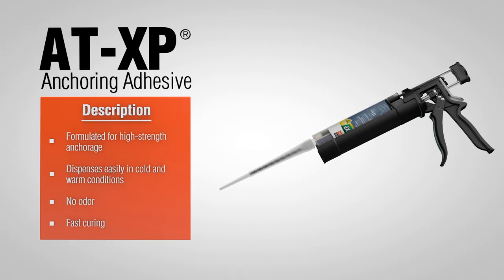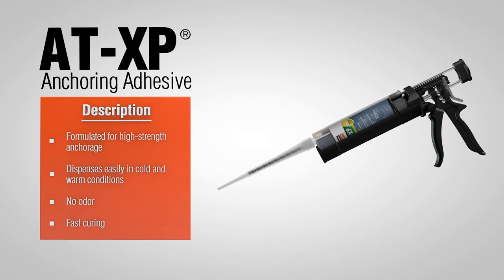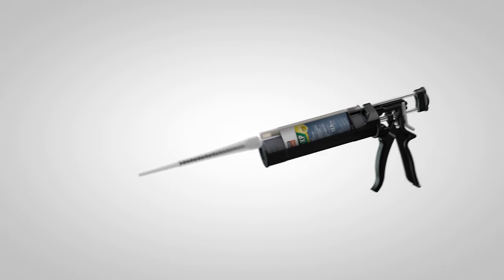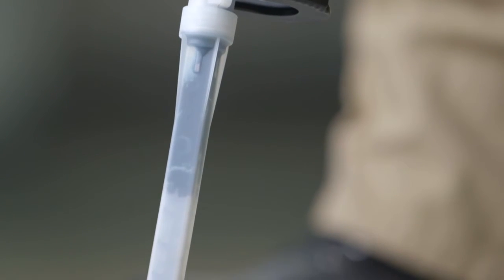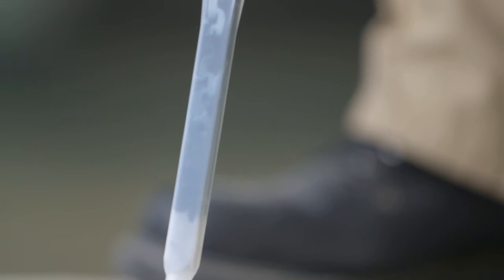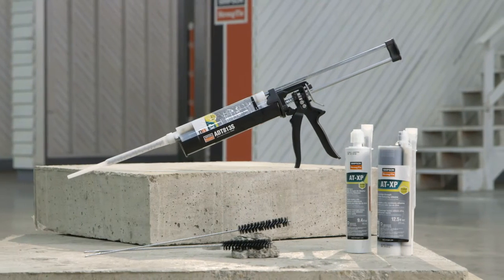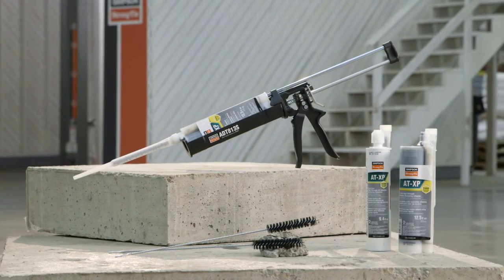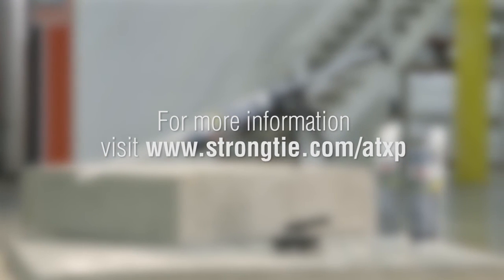Installing Anchors with AT-XP® Anchoring Adhesive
Simpson Strong-Tie AT-XP® is a fast-cure, all-weather, high-strength acrylic adhesive for anchoring threaded rod and rebar into concrete. It cures in temperatures as low as 14°F. Watch this quick demonstration to see how easy it is to install.